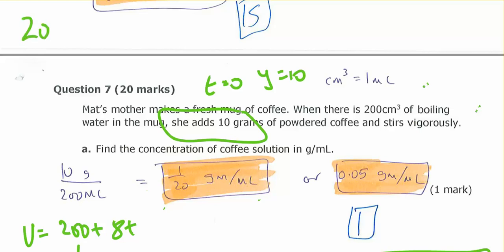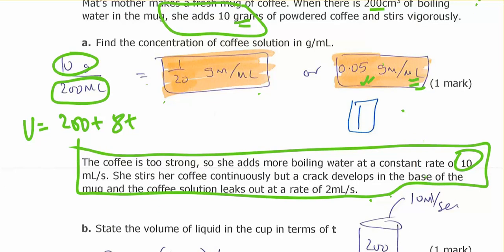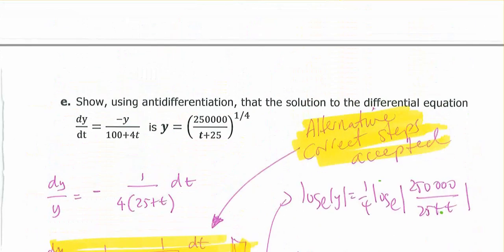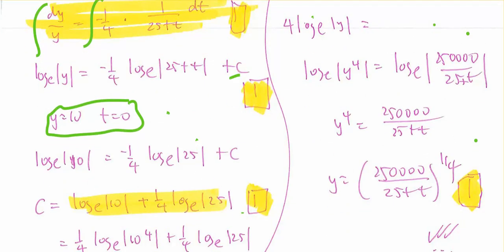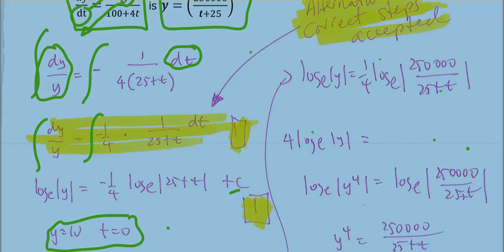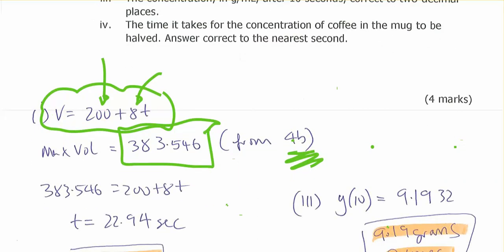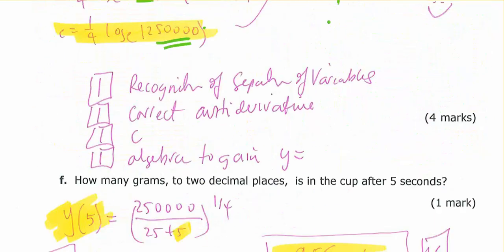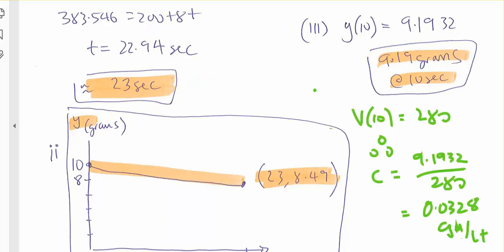sm34 2017 CALCULUS TA SAC explanation of 7e, gi, giii